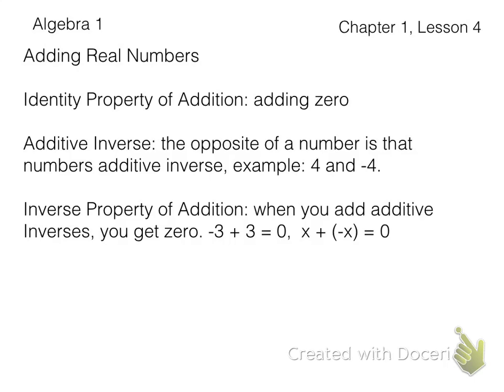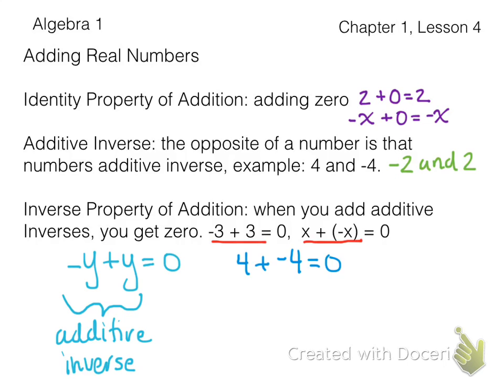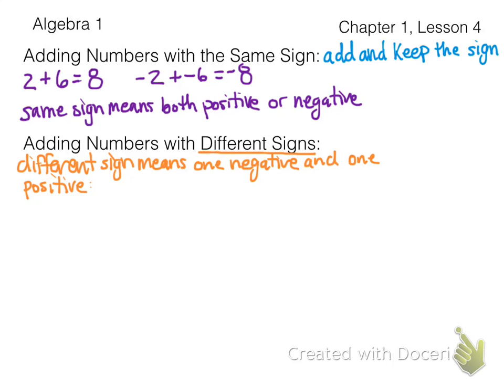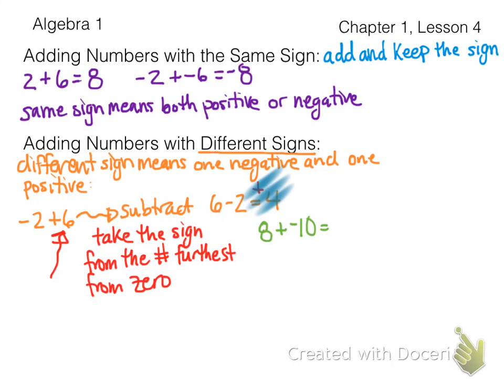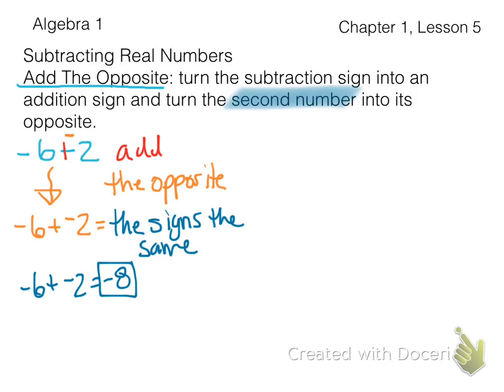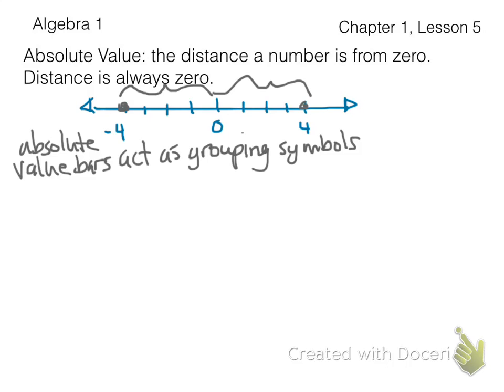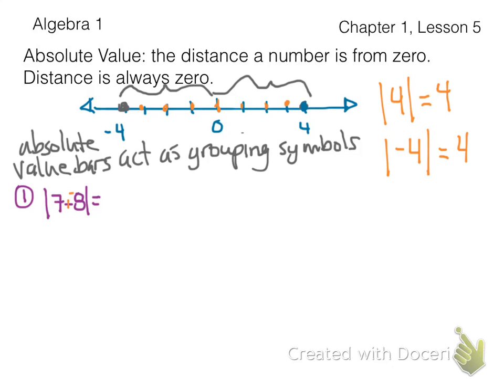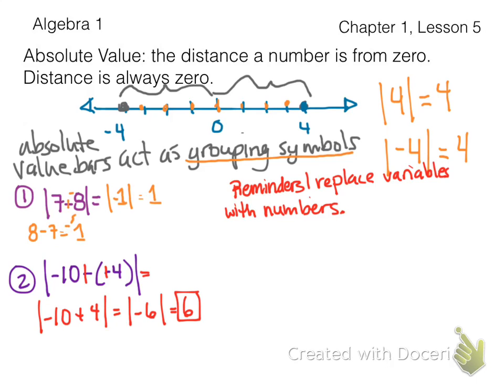Algebra 1 1 4 1 5